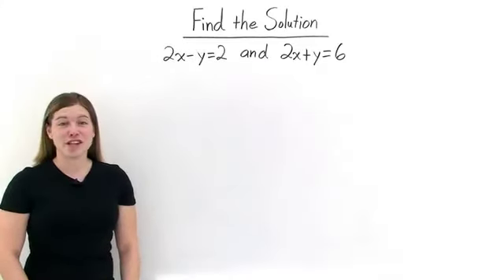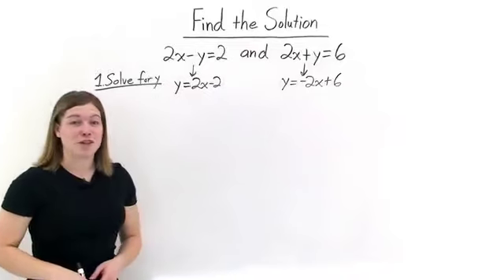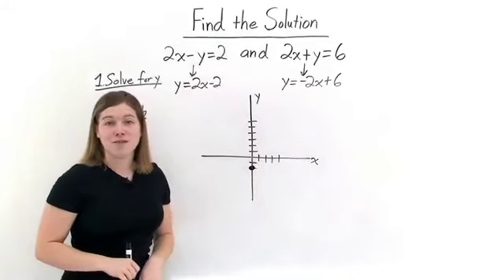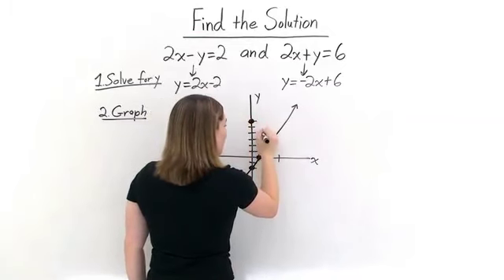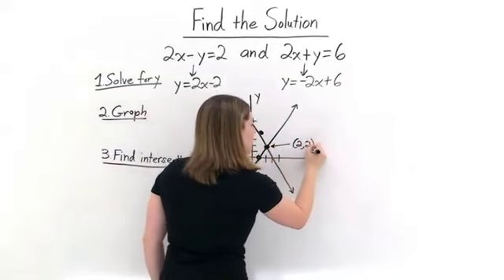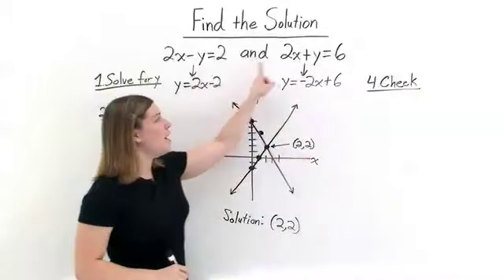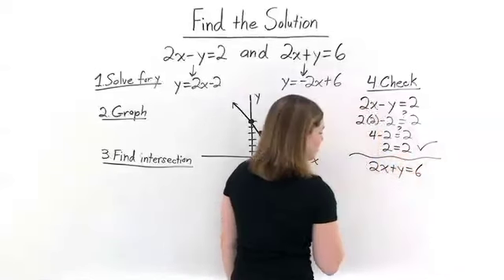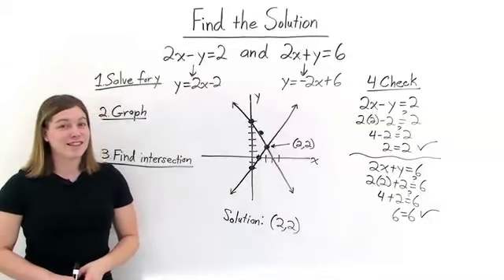Solve a System by Graphing